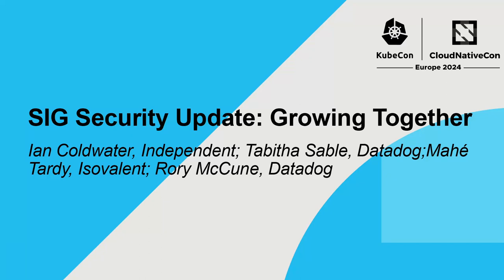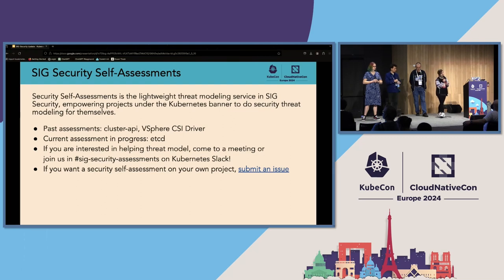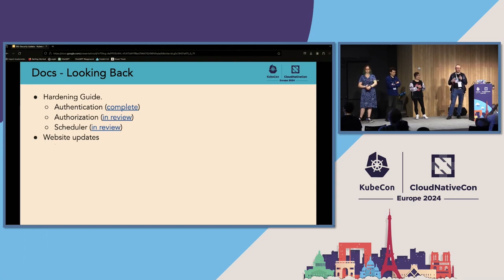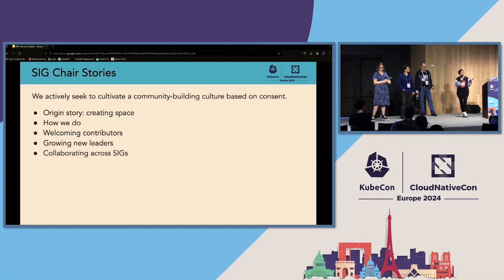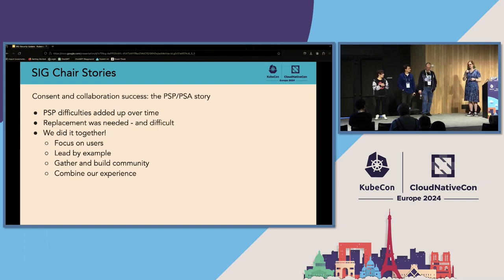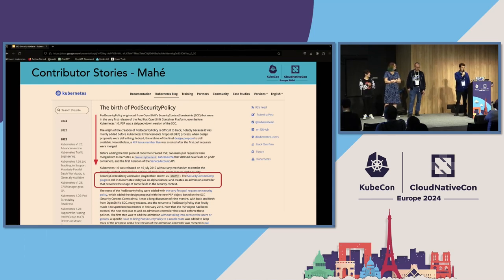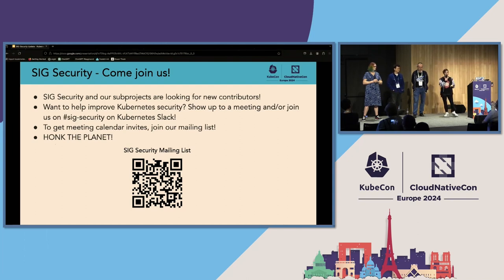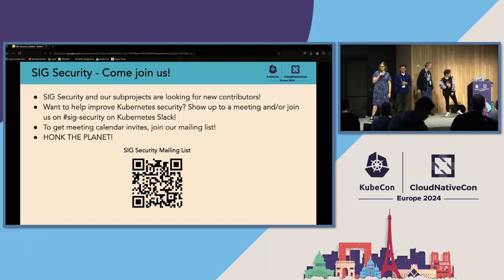SIG Security Update: Growing Together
SIG Security Update: Growing Together - Ian Coldwater, Independent; Tabitha Sable, Datadog;Mahé Tardy, Isovalent; Rory McCune, Datadog

SIG Security takes a community-building approach to improving Kubernetes security, both for the Kubernetes project itself and for end users. Join us for an overview of our SIG and updates from our Security Docs, Self-Assessments, Third Party Audit, and Tooling subprojects. You'll learn what's been going on, what’s next, and how you can join in.

We have intentionally cultivated our SIG as a collaborative, inclusive culture with opportunities for everyone to participate. In this talk we’ll be sharing the details of the process of building and maintaining that culture: the theory and specific practices that go into making our SIG the welcoming space that it is, and stories from contributors about how they got started and the environment helped them grow.

SIG Security has something to contribute and learn for every experience level, from beginner to expert. Membership is based on who shows up. We hope to see you there!